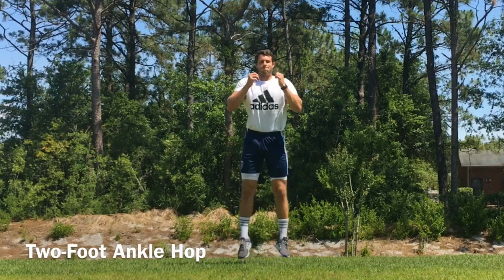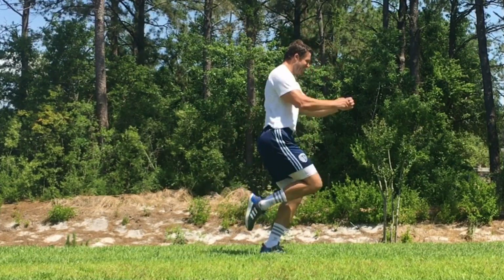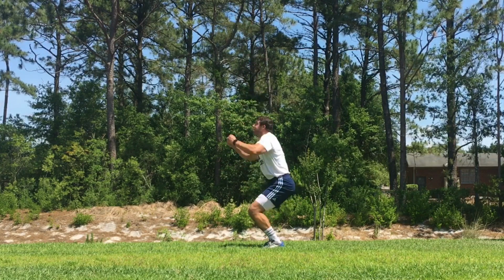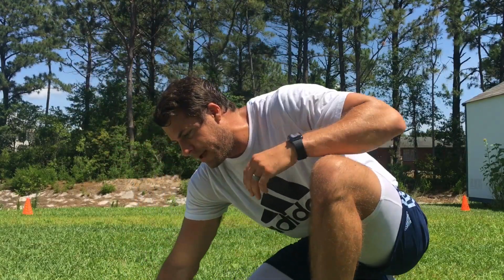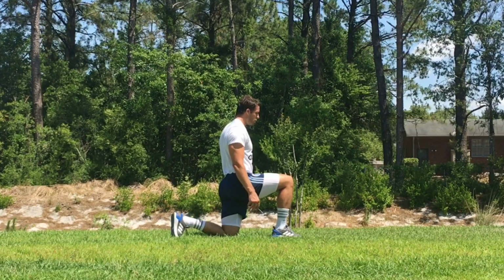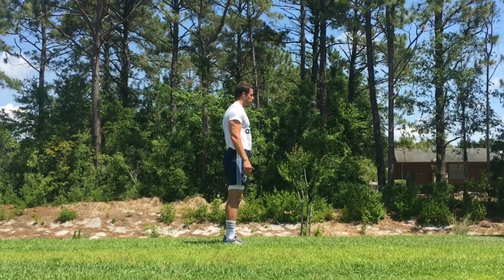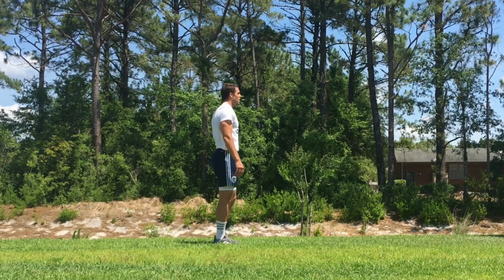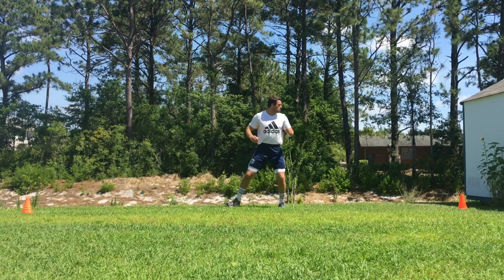9 Plyometric Drills from NSCA